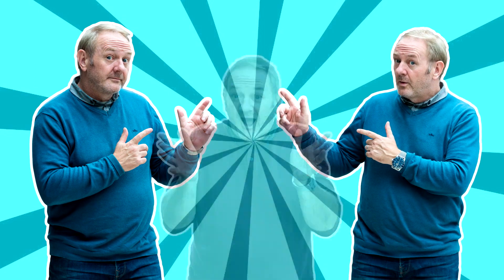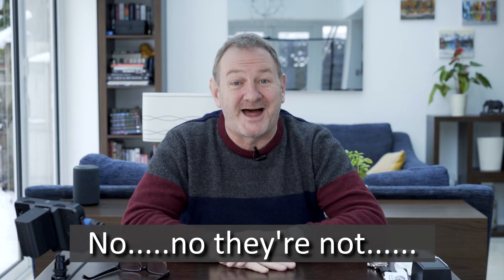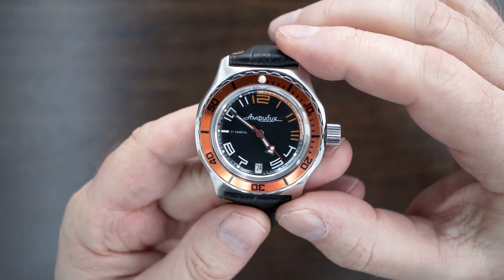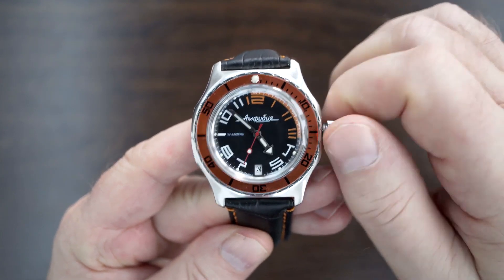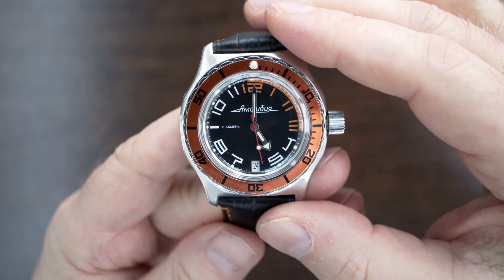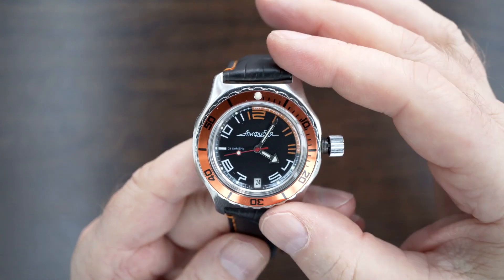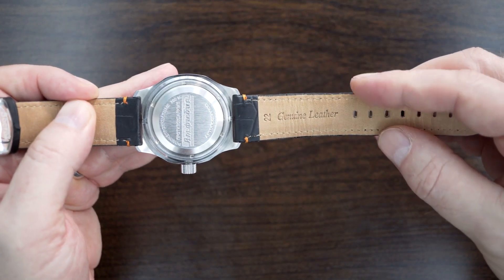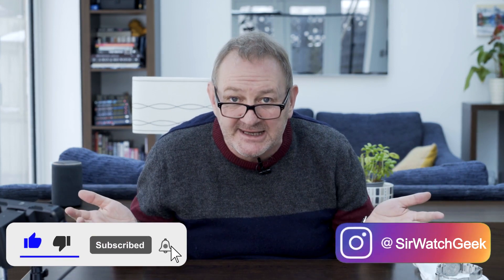Vostok Amphibia RS100474 Review - My Very First Vostok!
04:20 - REVIEW STARTS HERE!

Hi all!
Here's my review of the Vostok Amphibia RS100474.
A quirky but generally impressive watch!

Feel free to make any comments - as long as they're nice! I always endeavour to answer any questions.